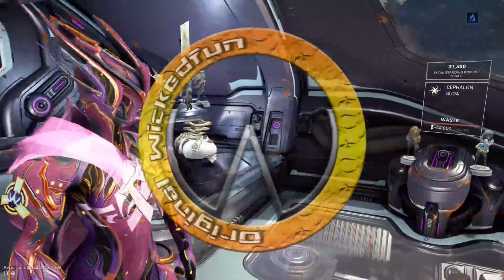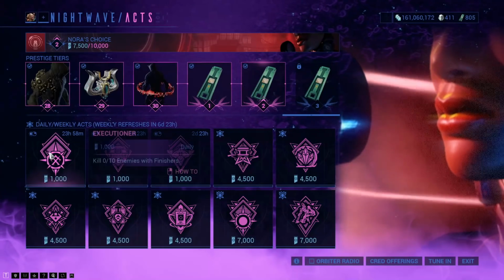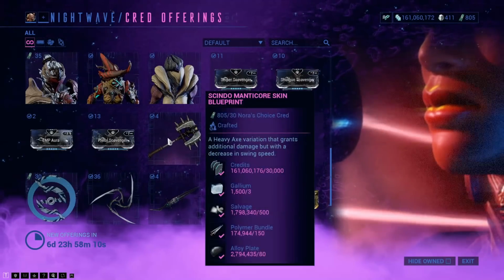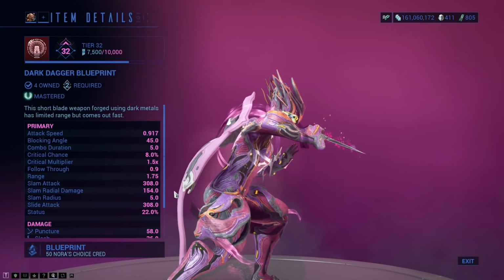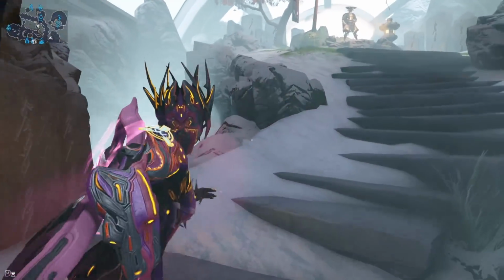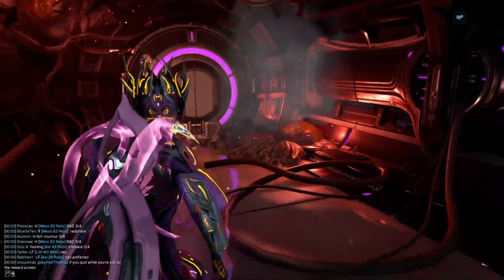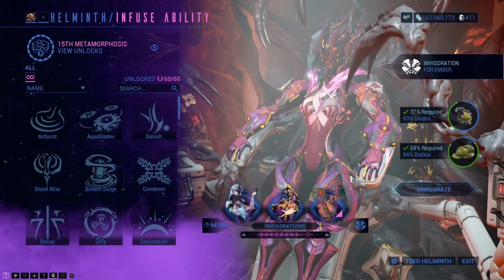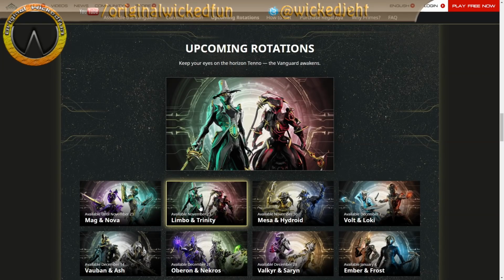Warframe - New Weekly Reset Stuff [22nd November 2021]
So what does Nora, Teshin and Helminth have install for us with new acts and new rewards for week starting 22nd November 2021?

Not to forget the prime resurgence changes to limbo and trinity primes on the 23rd november at 2pm et.